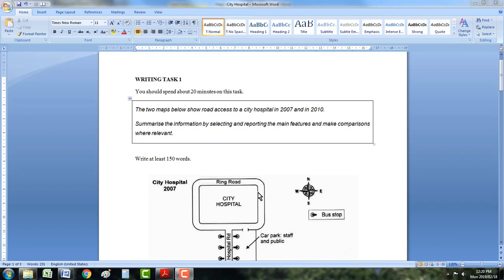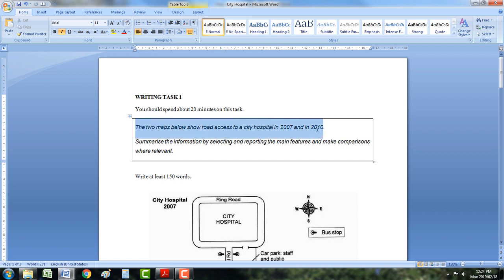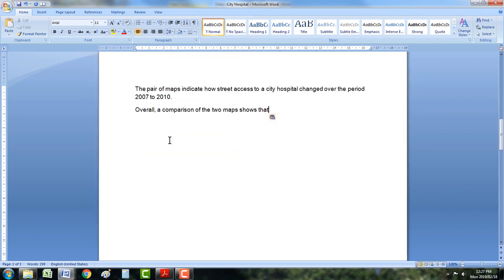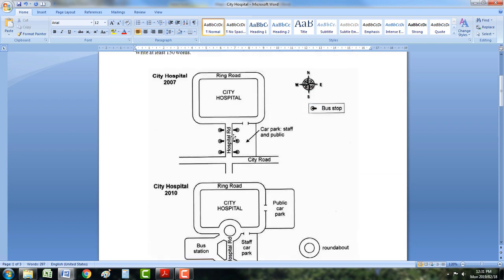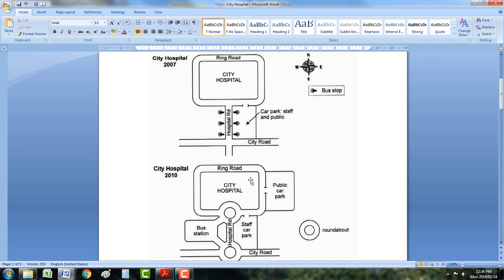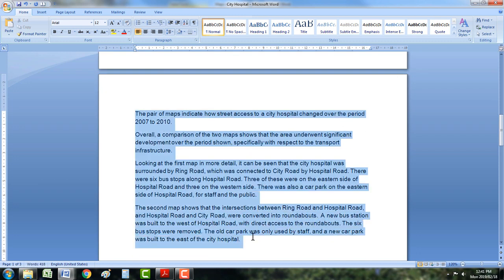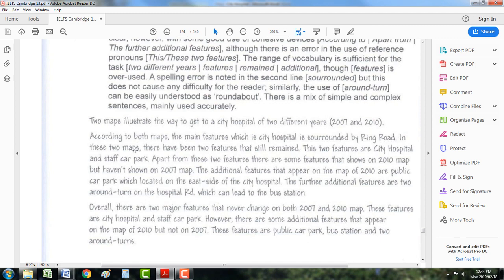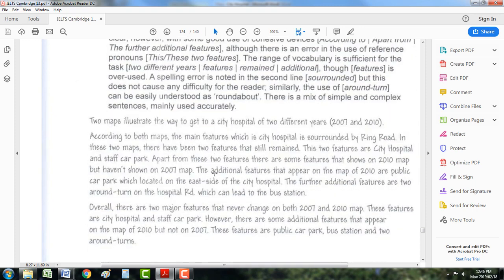IELTS Writing Task 1 #6 Maps